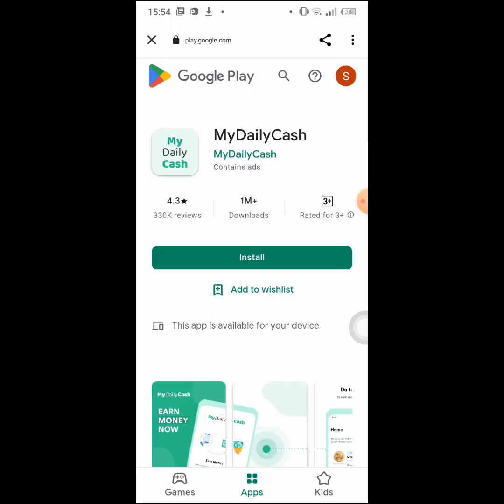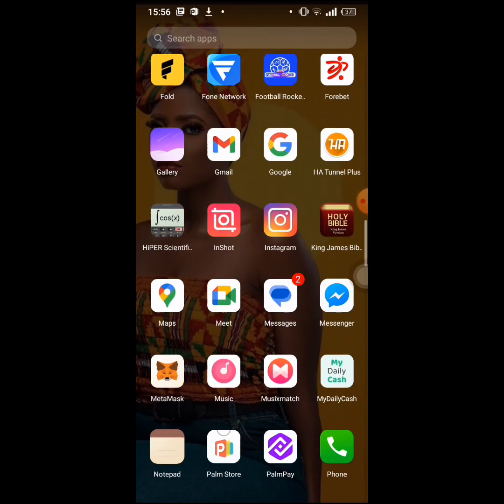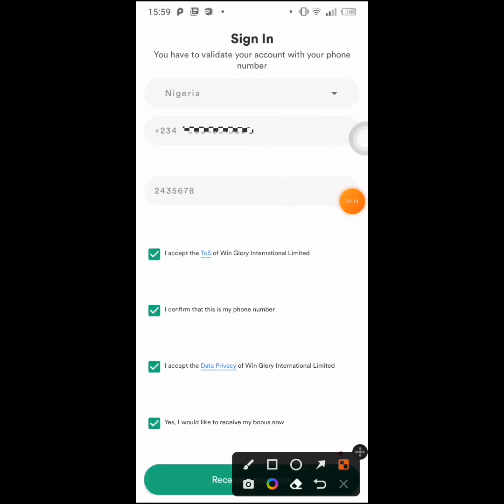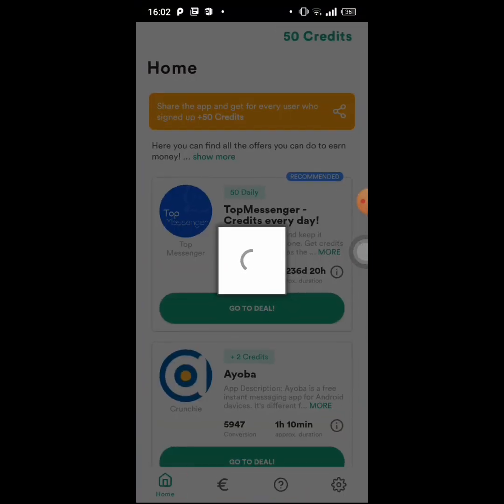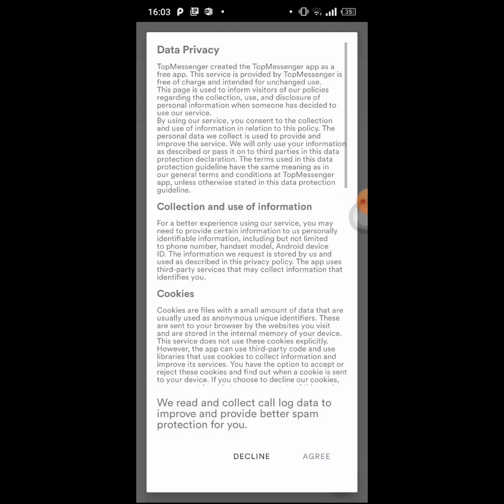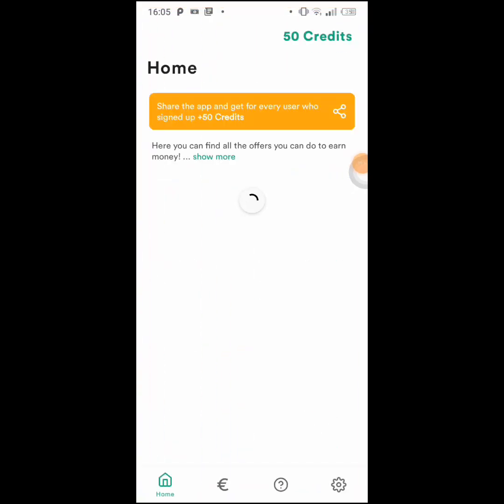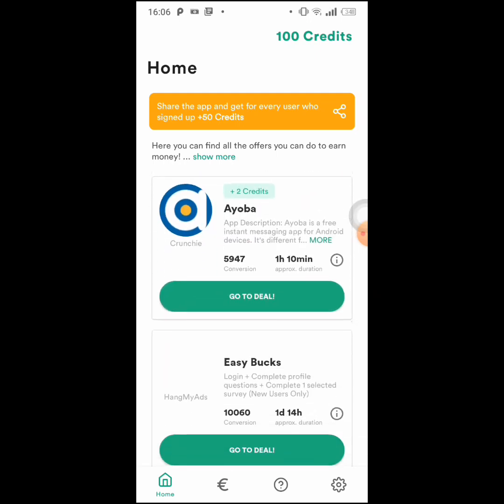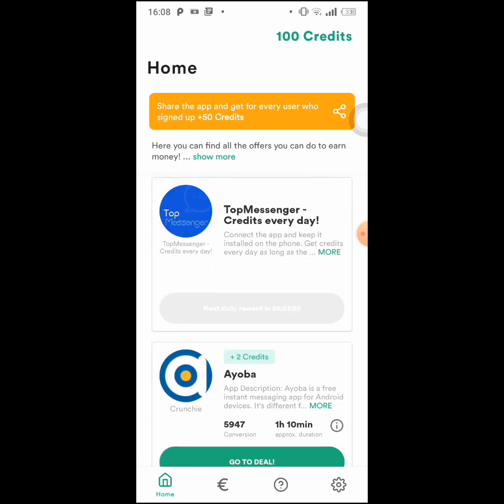Earn 10$ from MYDAILYCASH APP 🤑💰